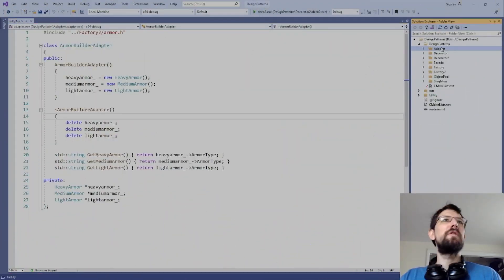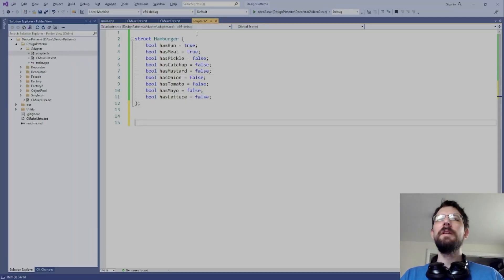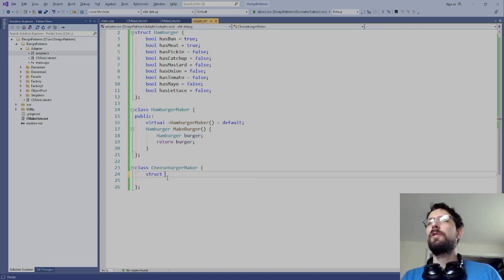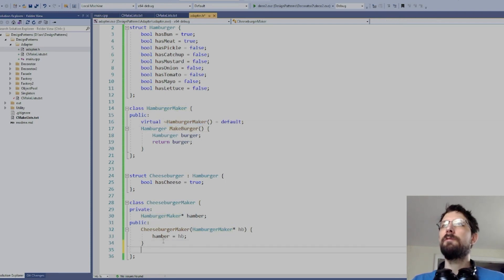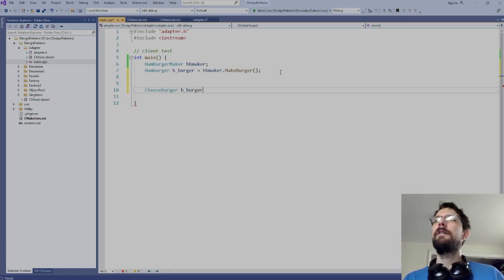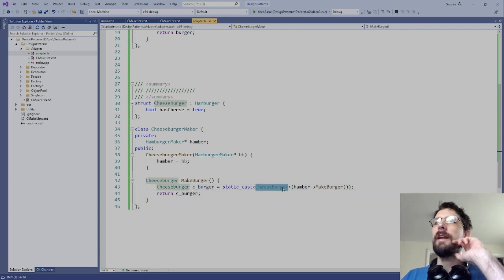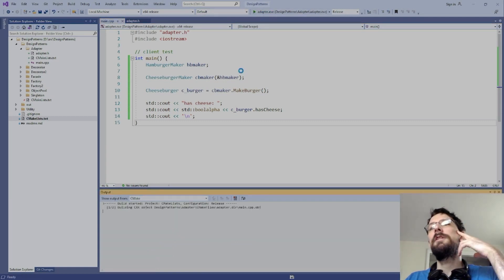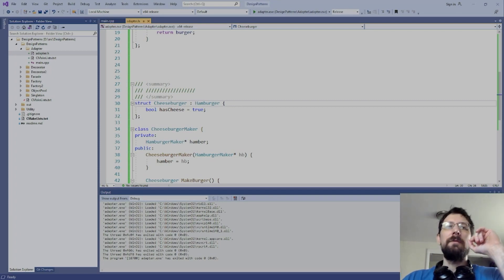The Adapter Pattern - Programming Design Patterns - Ep 8 - C++ Coding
Notable Video Resources:
Video Written, Edited, & Produced By:
▶ Matthew Early